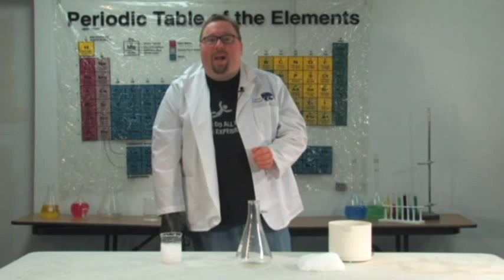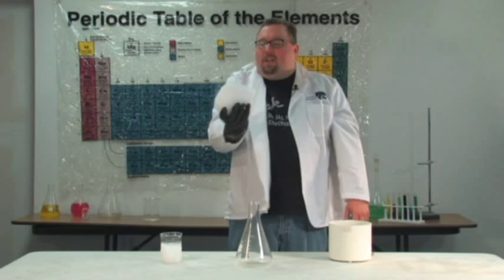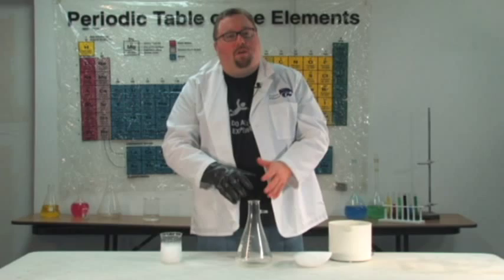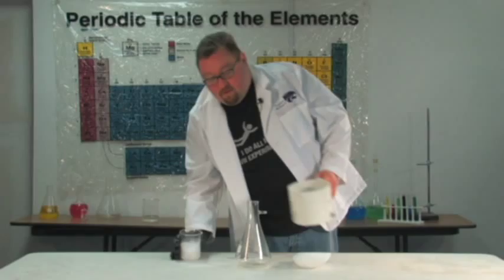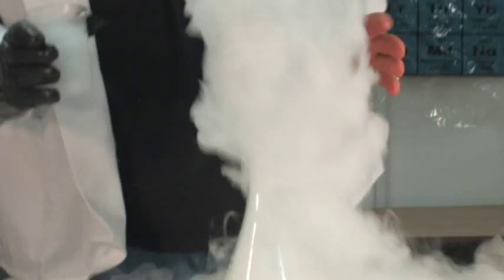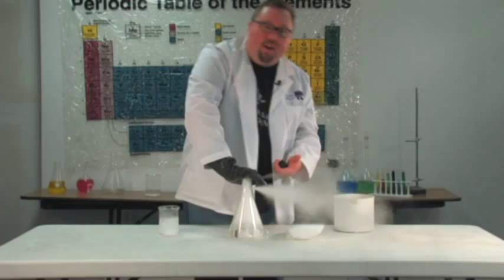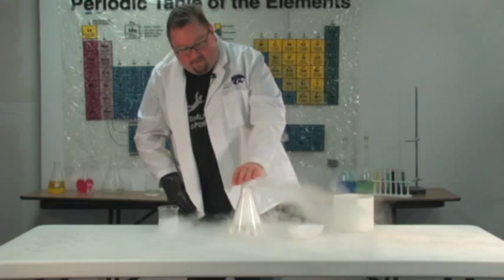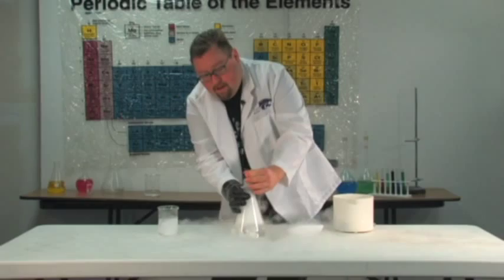Dry Ice Experiment : Dry Ice Smoke Bomb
A dry ice smoke bomb is made by pouring hot water into a soda bottle, dropping in a few pellets of dry ice and watching the gaseous carbon dioxide seep out of the bottle. Use caution when handling dry ice with a demonstration from a science teacher in this free video on science.

Bio: Colin Kilbane is the head scientist of a school program called Mad Science.
Filmmaker: Ryan Ouradnik